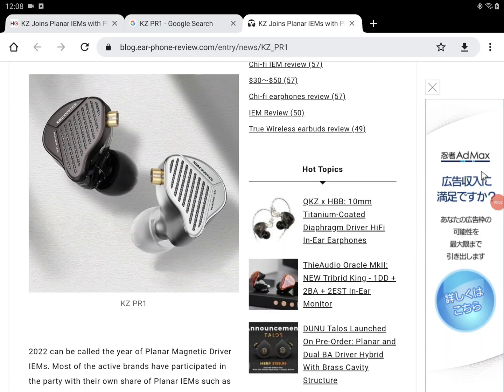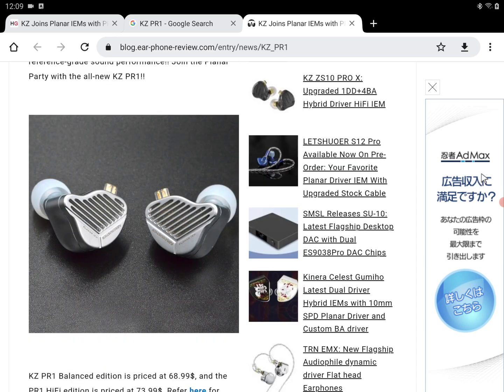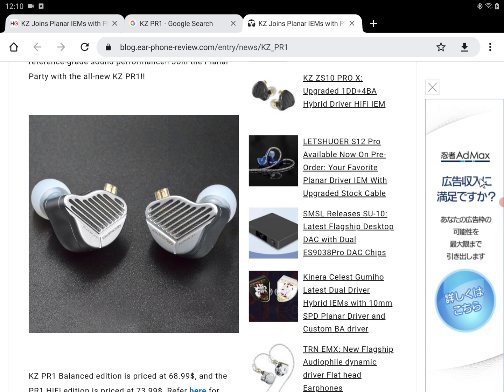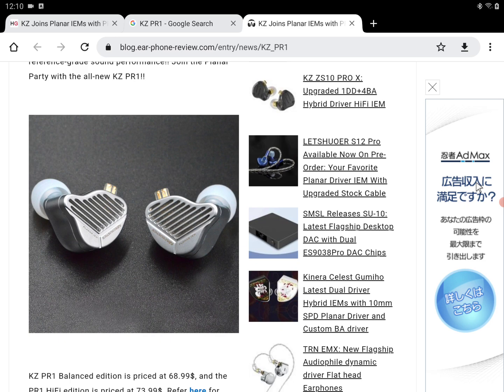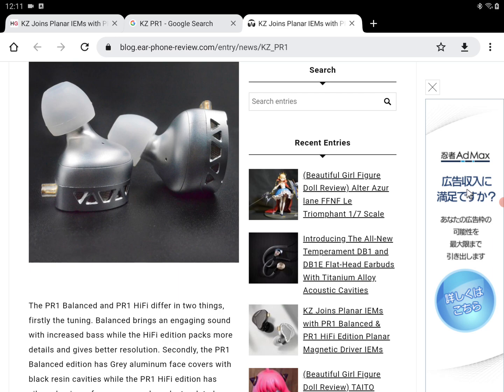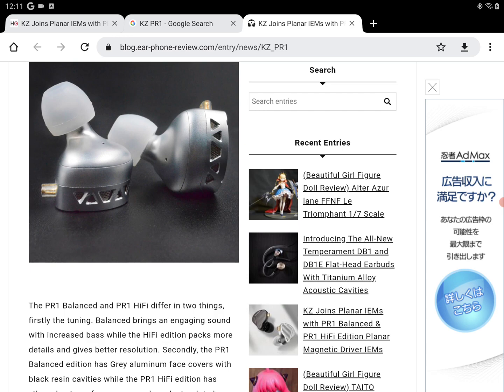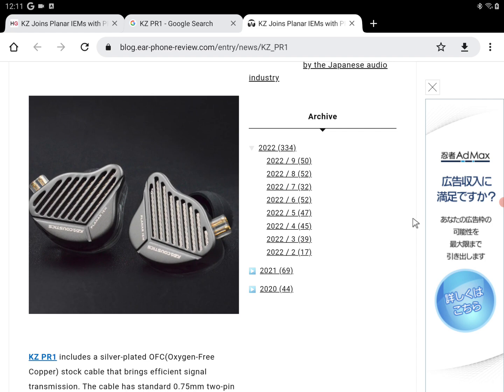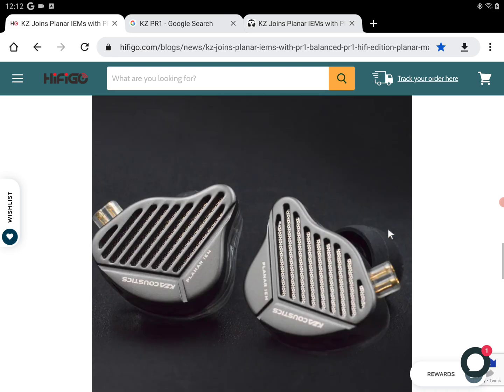KZ PR1 Planar Earphone Debuts with Balanced & PR1 HiFi Edition Planar Drivers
KZ PR1 Planar Driver In-ear Earphone

Tripowin x HBB Olina Earphone

Whizzer EASYTIPS VC20 vocal Eartips

DUNU SpinFit CP100 CP800 CP145

FiiO LC-RC Earphone cable

THIEAUDIO EST Litz 5N OCC Silver Cable

Dolby Atmos DTS:X IMAX Enhanced Auro-3D Dolby Vision IQ.

2022 can be called the year of Planar Magnetic Driver IEMs. Most of the active brands have participated in the party with their own share of Planar IEMs such as the 7Hz Timeless, LETSHUOER S12/Z12, CCA PLA13, etc. Today, KZ Acoustics joins the league with their brand new PR1 Planar Magnetic Driver IEMs. PR1 has got two differently tuned variants, PR1 Balanced for a fun and engaging sound, and PR1 HiFi Edition for a reference-grade sound performance!! Join the Planar Party with the all-new KZ PR1.
KZ PR1 Balanced edition is priced at $68.99, and the PR1 HiFi edition is priced at $73.99.